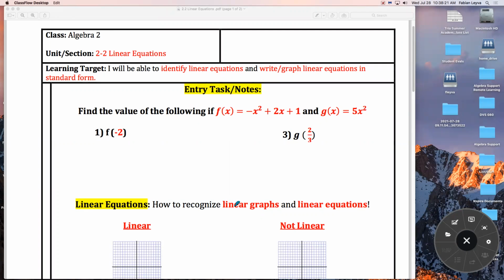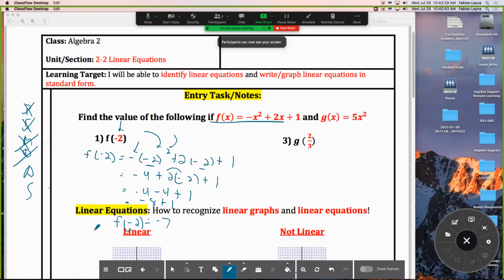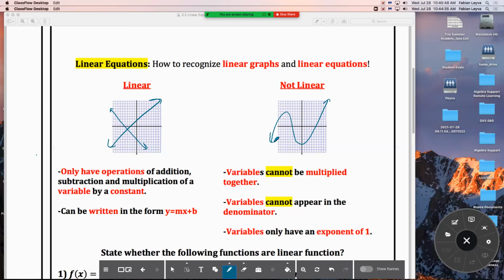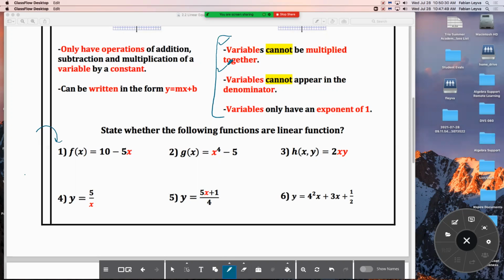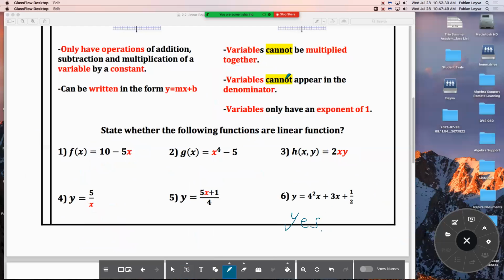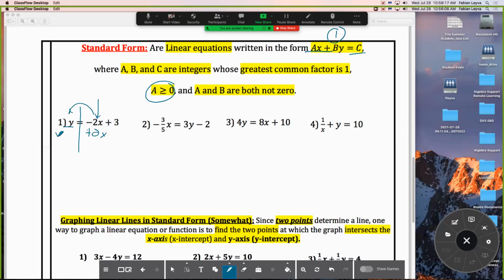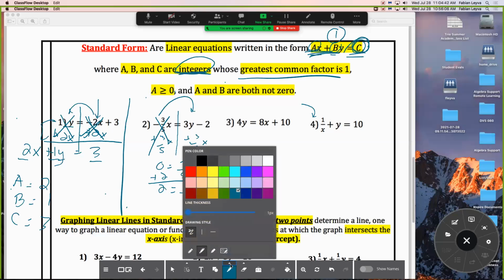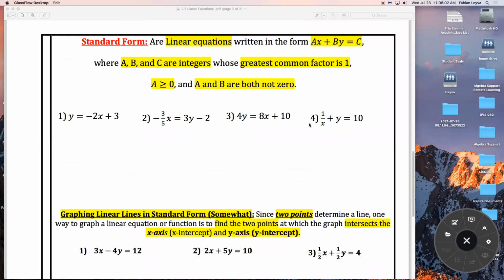2.2 Standard Form